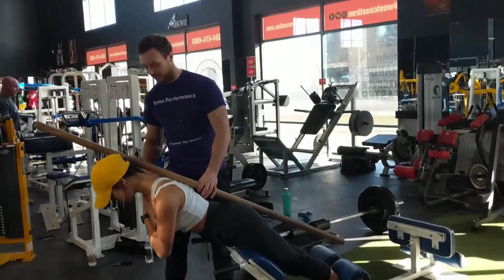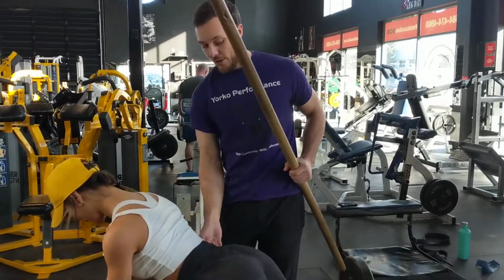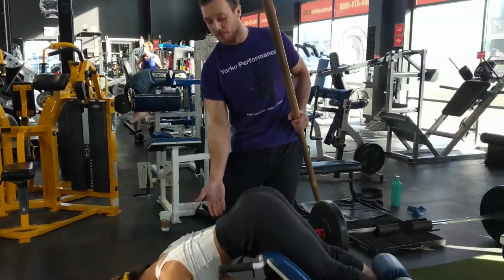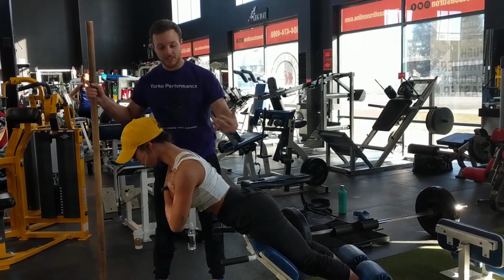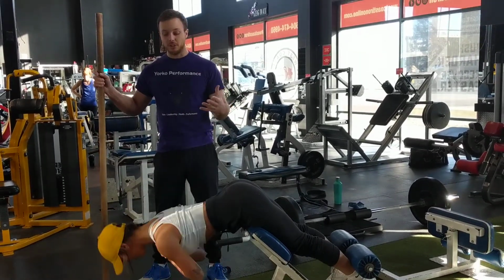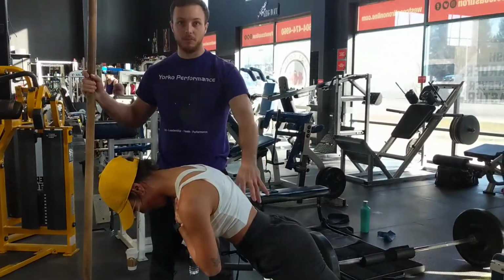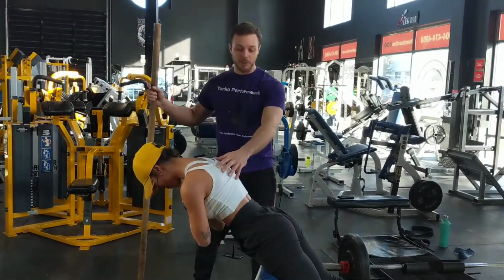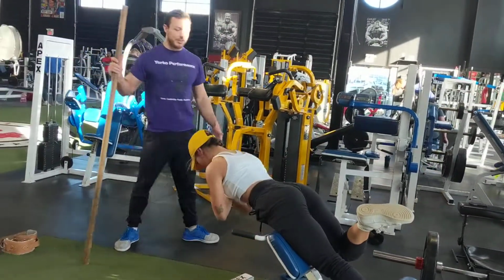Modify your back extension to hit your Glutes